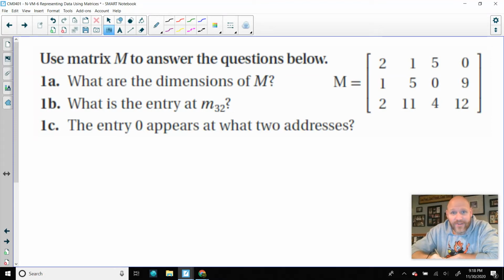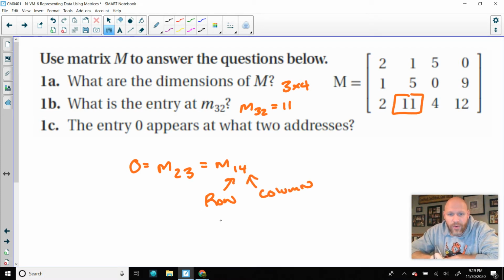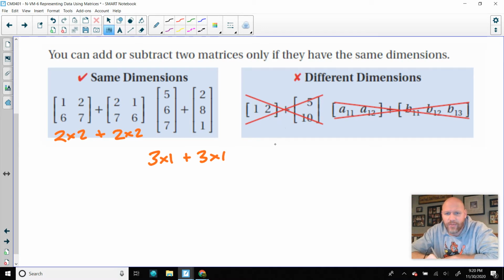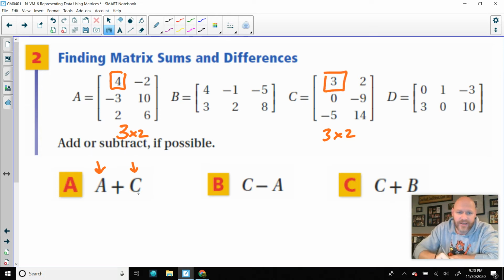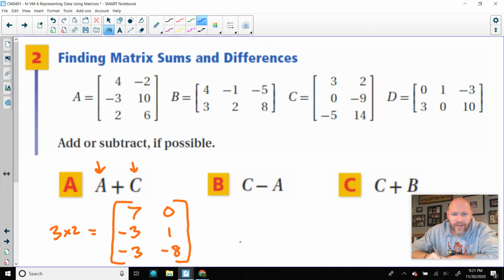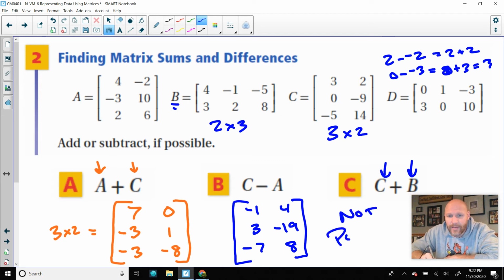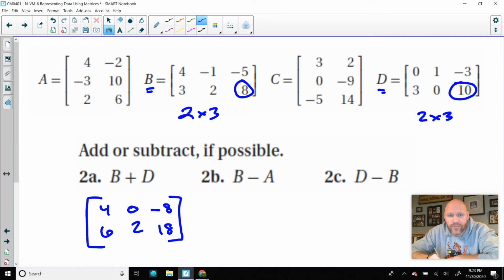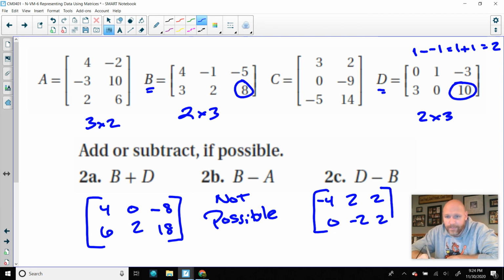CM0401B - N-VM-6 Representing Data Using Matrices